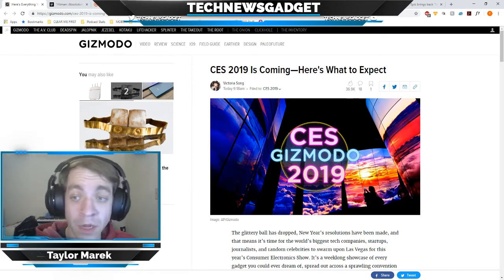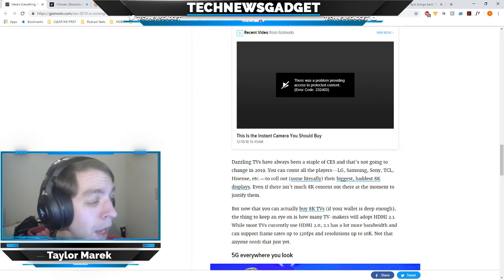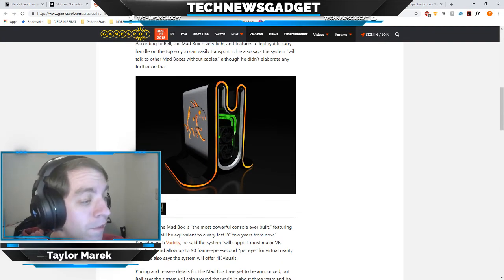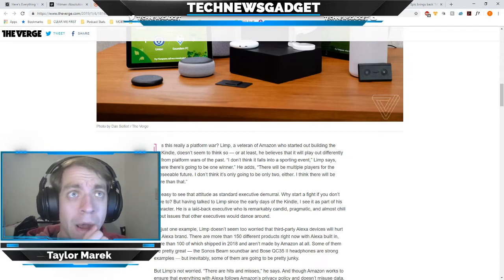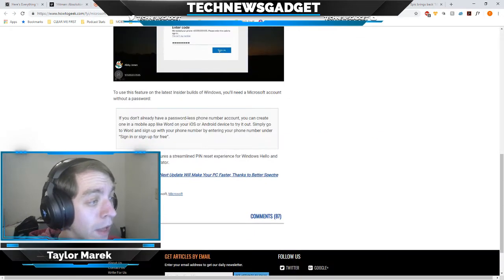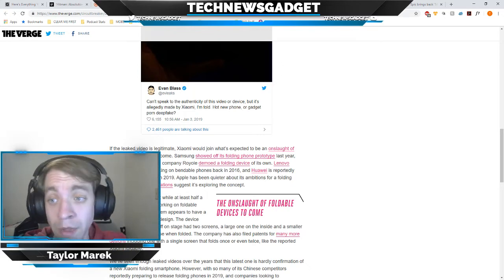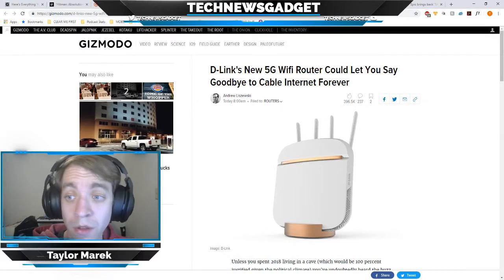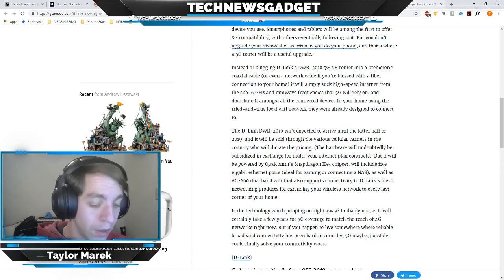#75 What's Coming To CES 2019? - Latest In Tech News